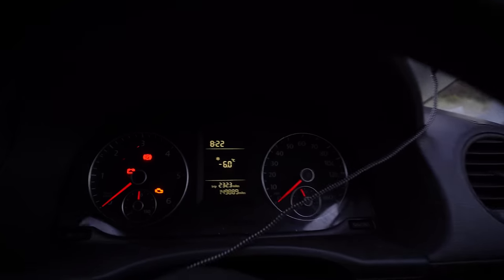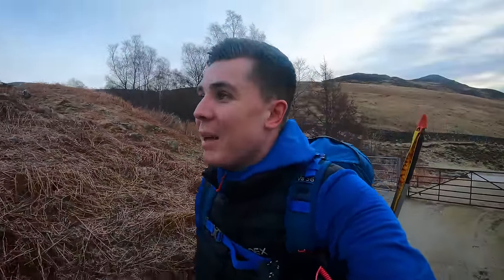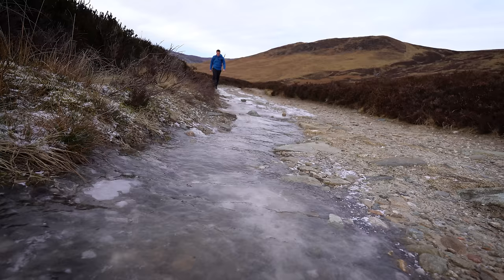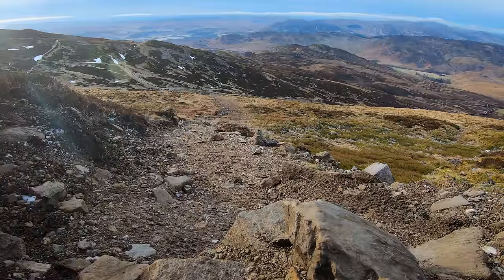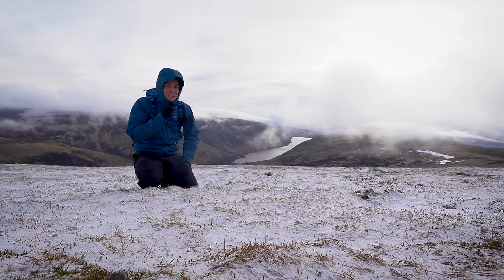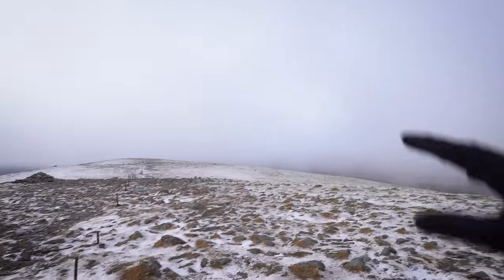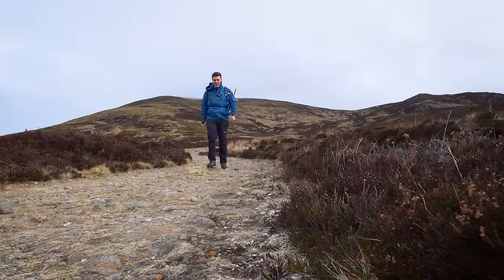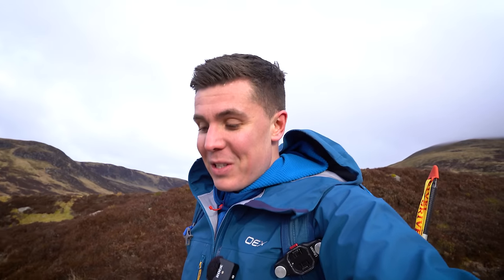Ben Chonzie from Glen Lednock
➤ In today's video I will be climbing the single Munro Ben Chonzie - One of the Easiest mountain hikes in Scotland?

0:00 Intro
0:37 Walk Beginning
2:56 Heading uphill..
3:30 Going off the path..
4:20 Ben Chonzie Summit
7:47 Review

Scotland has 282 Munro's - Which are peaks over 3000ft in height, I am aiming to climb them ALL!

Kit Featured -

I will document every single one which will help you get a feel for what they are really like - these are not intended as a guide, always take the precautions before hitting the hills!